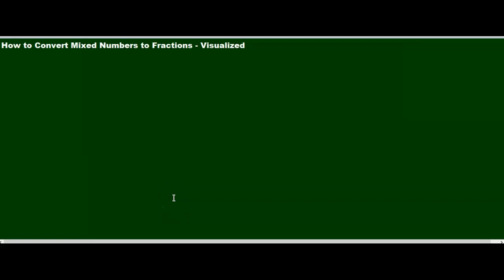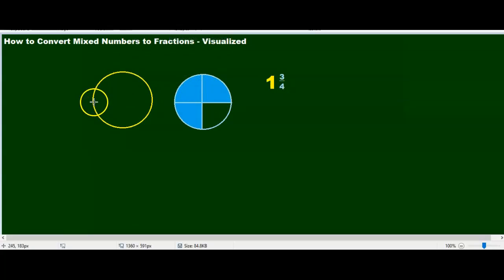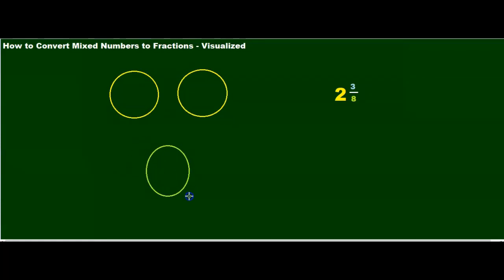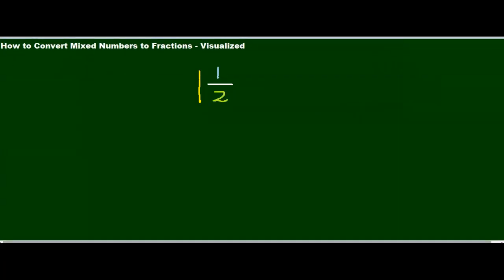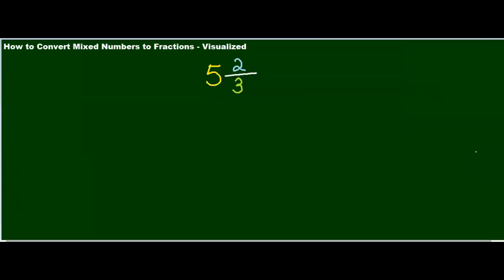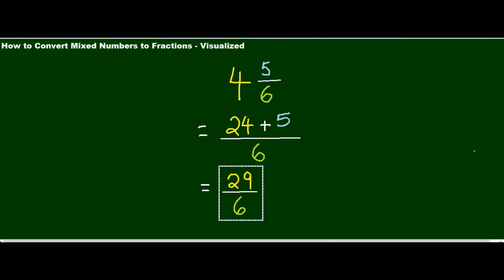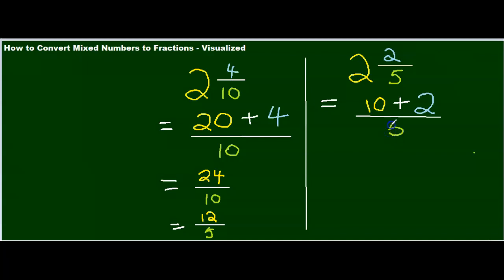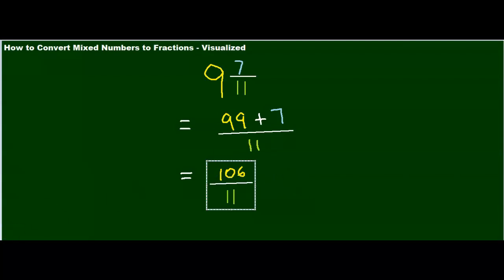How to Convert Mixed Numbers into Improper Fractions with Illustrations Algebra I Math Review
In this video, using various examples, I show you how to convert mixed numbers to improper fractions. Includes example illustrations to help you visualize how we figure out the conversion.